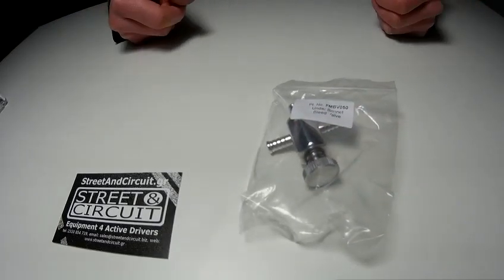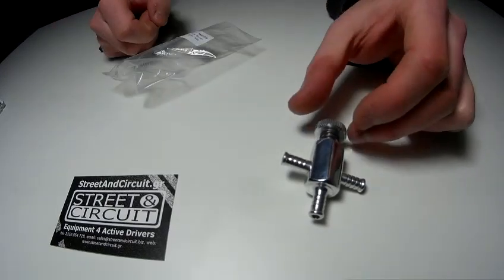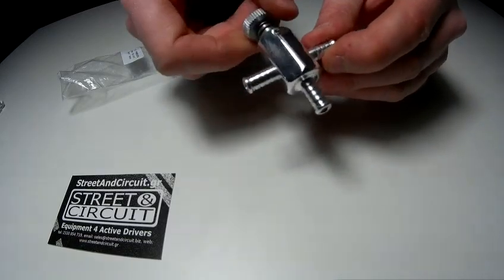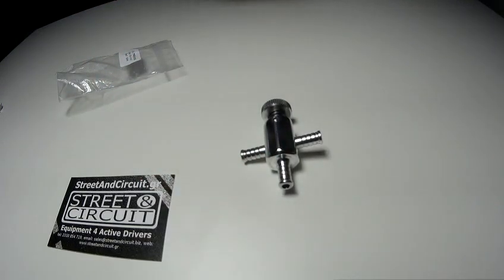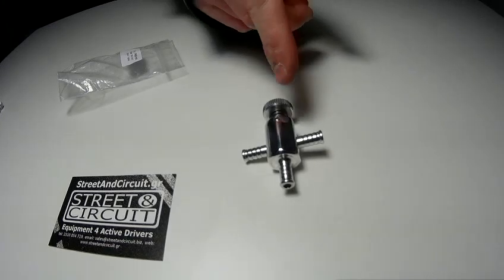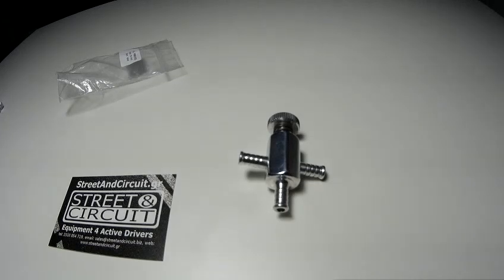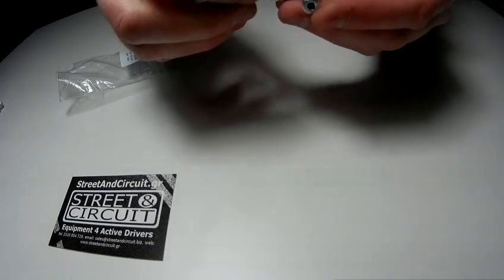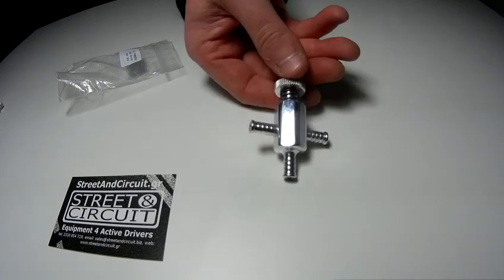Turbo Tuning - Forge Motorsport Bleed Valve FMBV050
A bleed valve works by reducing the boost signal that the Wastegate receives. It "bleeds" off the pressure signal hence the name.

A bleed valve will increase the pressure that your turbo works at and it can also increase the boost lower in the RPM range.

As I say in the video, take it easy with the settings at the start, it is very easy to cause damage if you run too much boost and/or run lean.

WARNING: I strongly, strongly, strongly recommend you use this with a Wideband lambda gauge so you know exactly what your air/fuel ratio is.